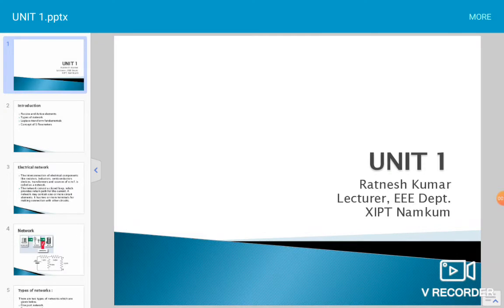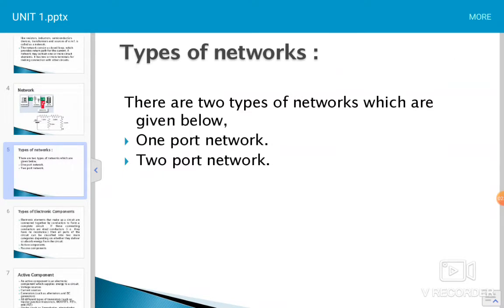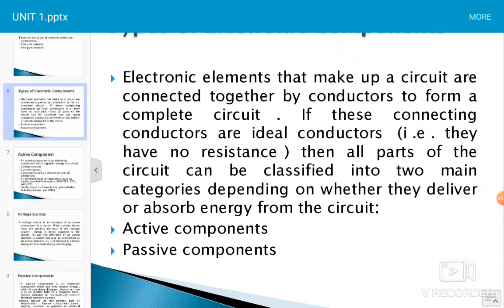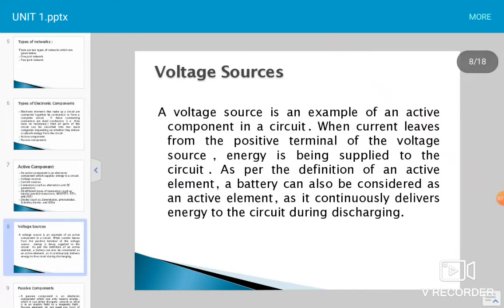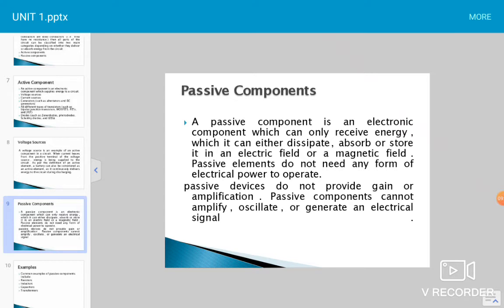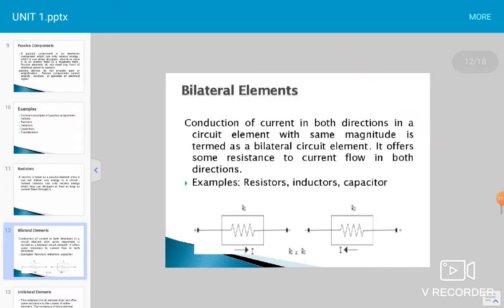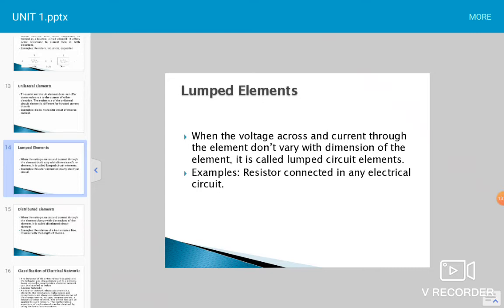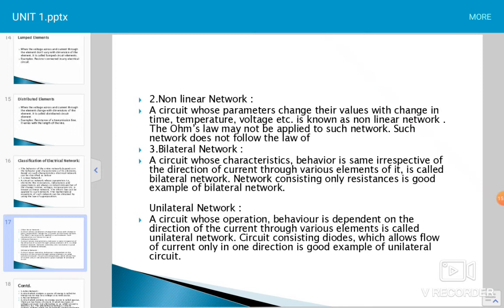Network Theory, Part - 3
EEE, Semester-IV